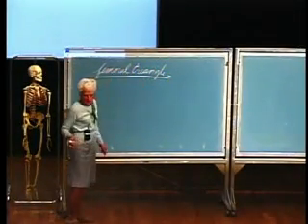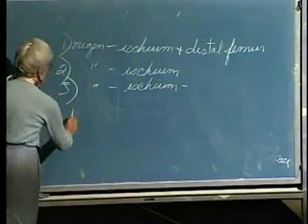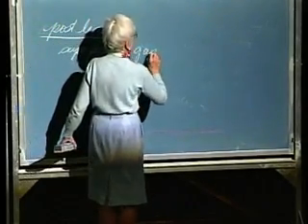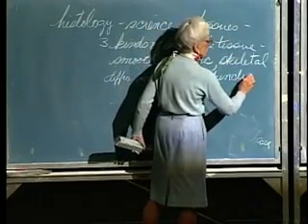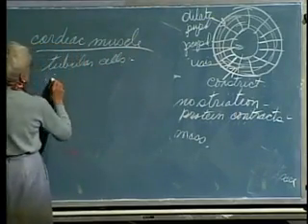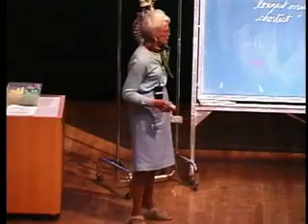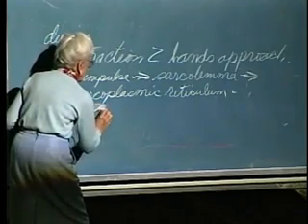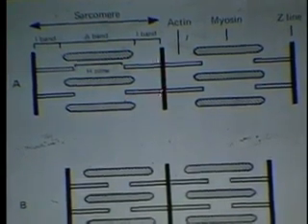Integrative Biology 131 - Lecture 11: Muscular System